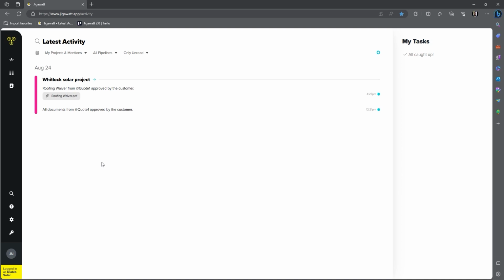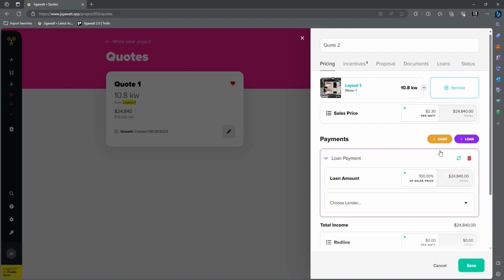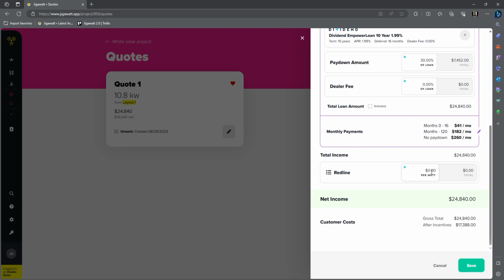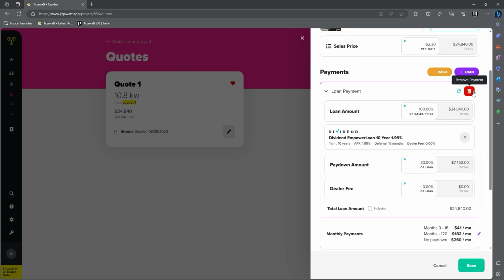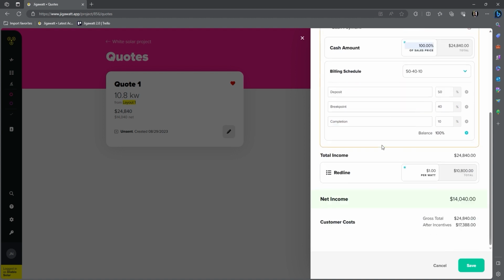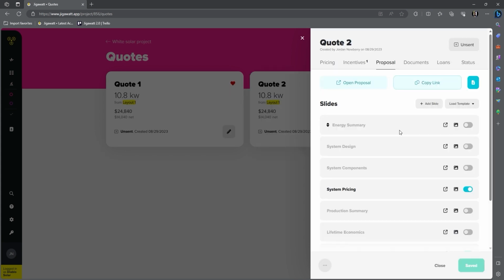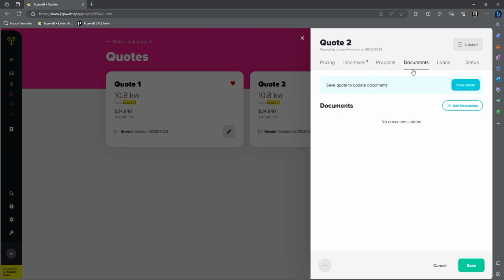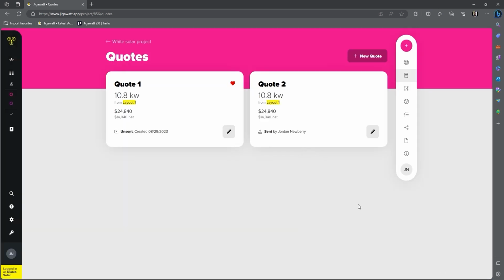Creating a Quote